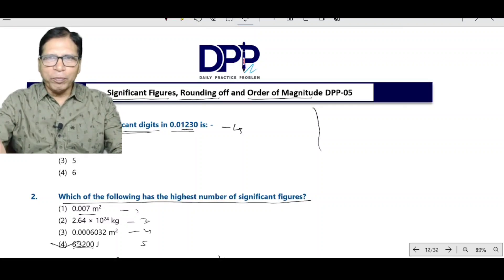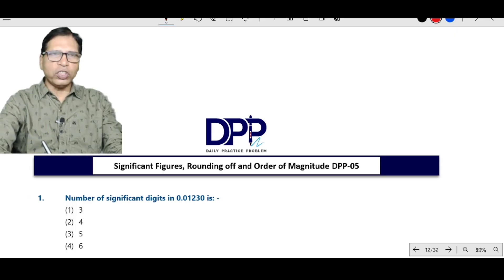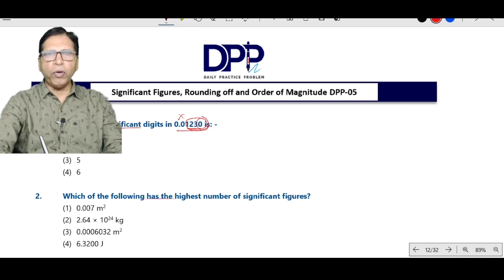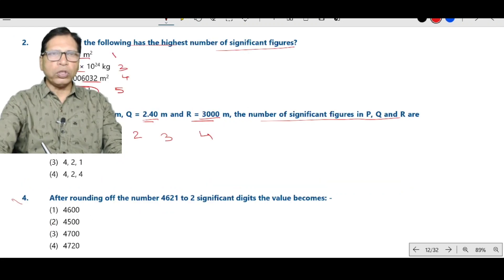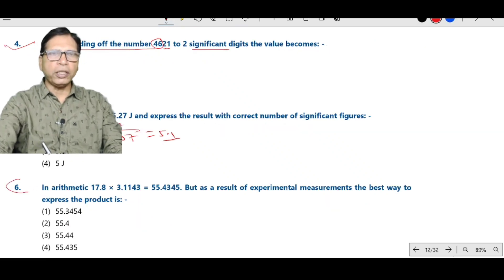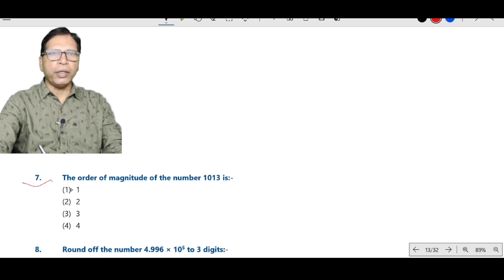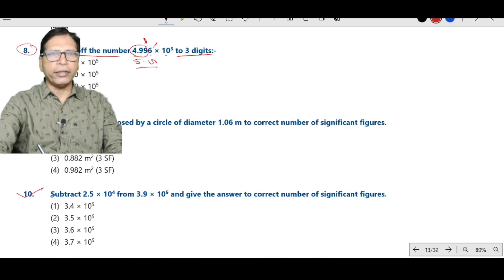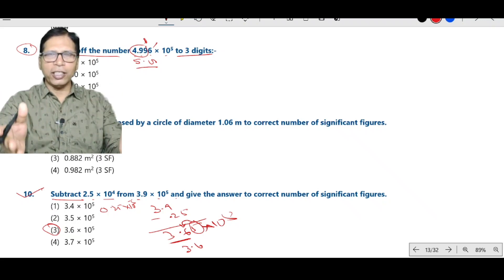DPP ON SIGNIFICANT FIGURE, ROUNDING OFF, ARITHMETIC OPERATIONS |PHYSICS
DPP ON SIGNIFICANT FIGURE, ROUNDING OFF, ARITHMETIC OPERATIONS, PHYSICS ,class 11, neet, main, wbjee,advanced, jee main & advanced